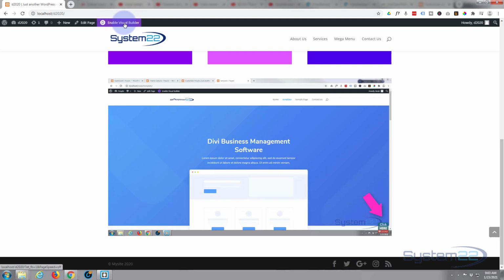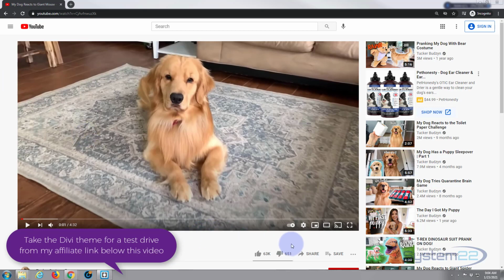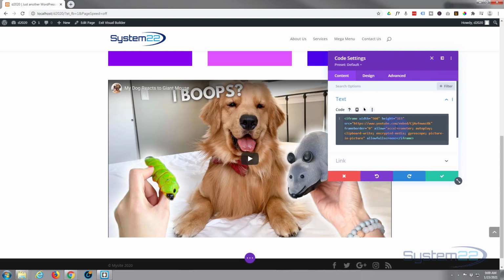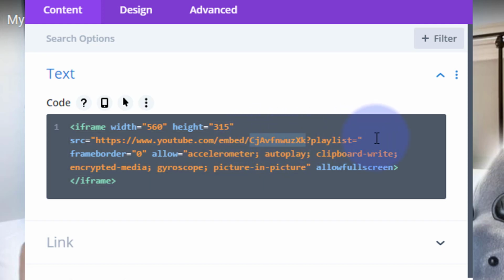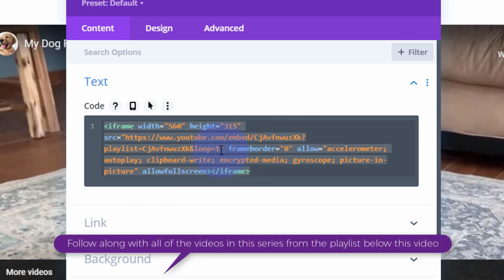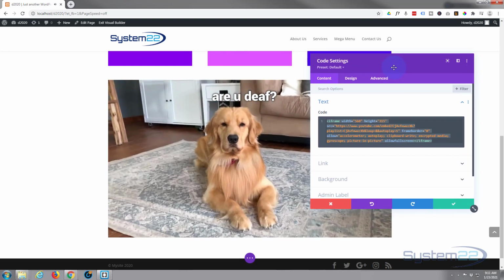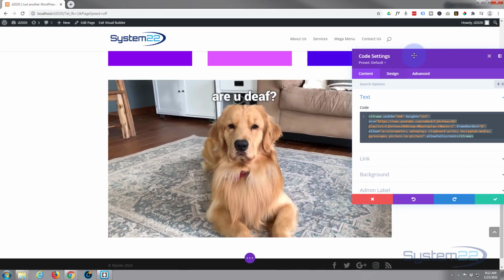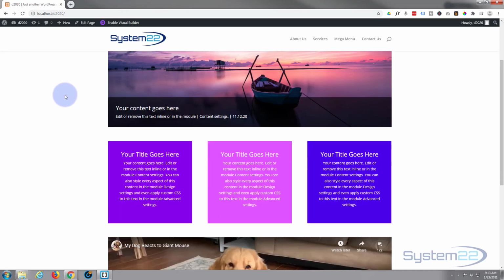Divi Theme How To Make A YouTube Video Loop Mute And Autoplay 👈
Divi Theme How To Make A YouTube Video Loop Mute And Autoplay. The Divi theme from elegant themes is absolutely awesome. Welcome to another Divi video. This is Jamie from system 22 and web-design-and-tech-tips.com - Well a few videos ago we showed you how to embed a YouTube video, and mute the audio, and have it auto play. If I just scroll down, we've got one of those going down here, as you can see. We had a question; Somebody was asking how do you get it to loop round and round? Hopefully this one will loop, let's make sure, let's get right to the end, there's the end and it's starting up again. We've got to do a little bit of coding for this today, and this will only work on an embed, you can't do it with the video module. This will work for any website not just the Divi theme. So let's get started!

CHAPTERS

00:00  Intro
01:41  Embed Video
02:21  Add Loop Code
03:28  Add Autoplay Code
04:12  Add Mute Code
05:26  Result

SOCIAL MEDIA
Follow what I'm doing on: